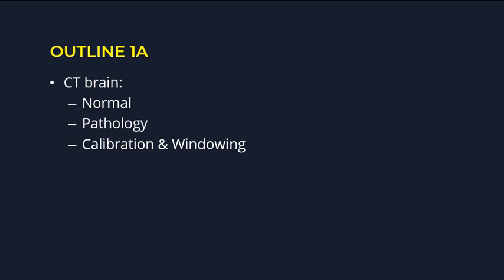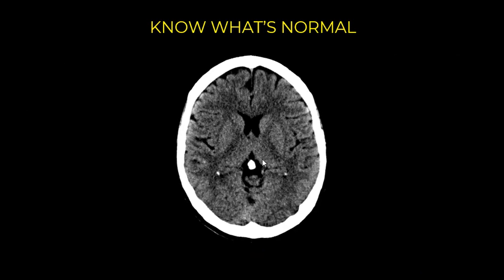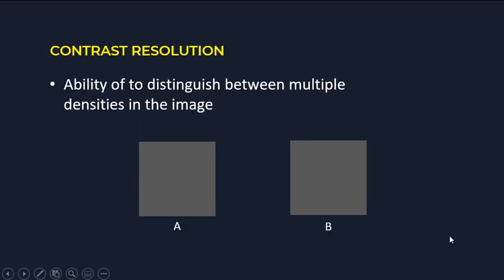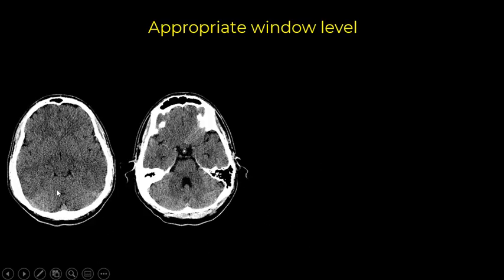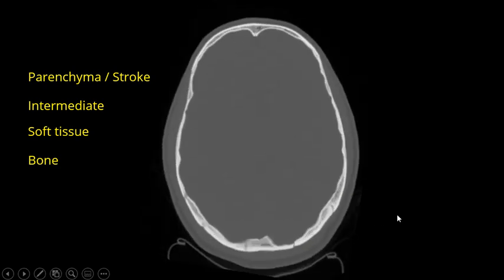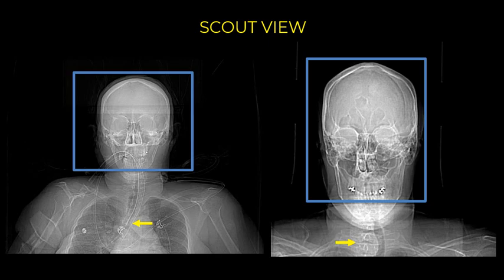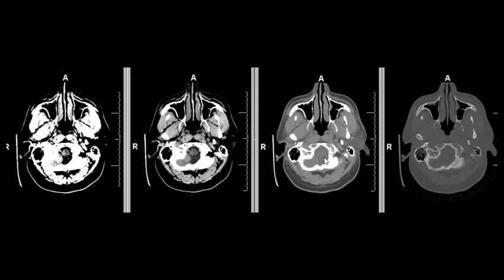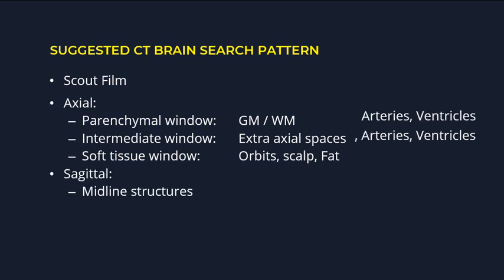Neuroradiology Basics. Part 1B. CT Brain Search Pattern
My aim is to simplify the concepts and help you understand (rather than memorize) different neuroradiology topics.
This is second video covering CT Brain.
Emphasis on developing a search pattern.

Starting with basics of CT Brain. The lecture covers:
-How is the image generated
-Why do normal structures and pathology look the way they do. Examples of different pathologies provided
-Discuss CT calibration, windowing
-Multiplanar and 3D reconstruction
-Advantages and disadvantages of CT

Part 1B.
Components of successful search pattern
concept of contrast resolution
4 suggested "windows" for reviewing Ct Brain
-Parenchymal window
-Intermediate window
-Soft tissue window
-Bone window
Suggested search pattern for beginners